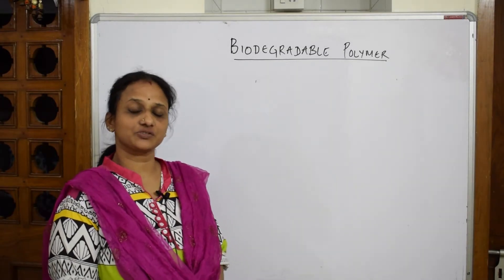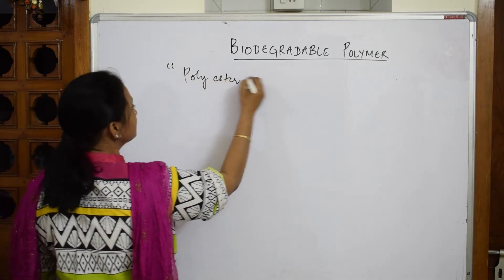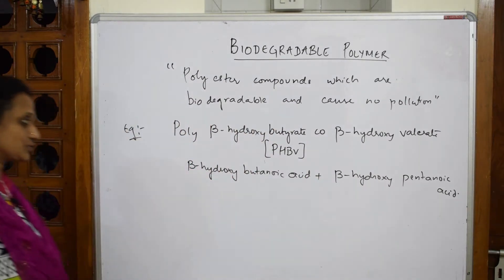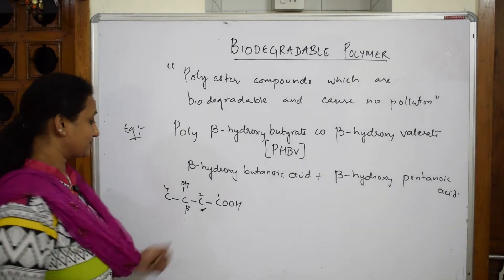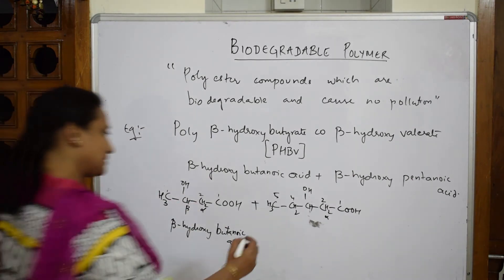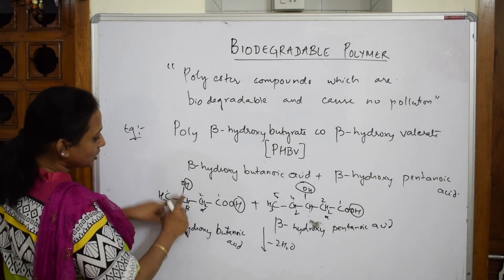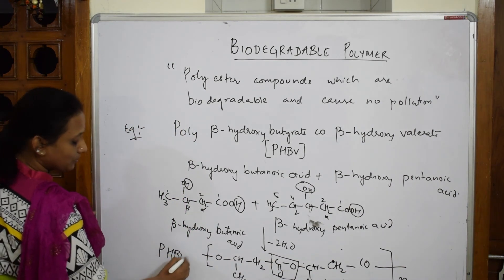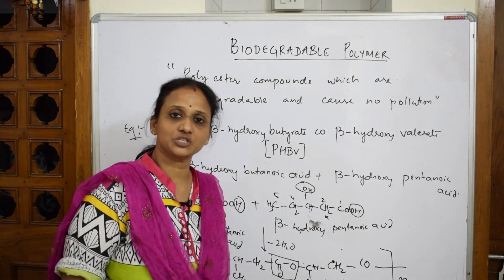Bio-degradable polymers|Part-9| Unit 15 | Cbse |class 12 | chemistry. |tricks